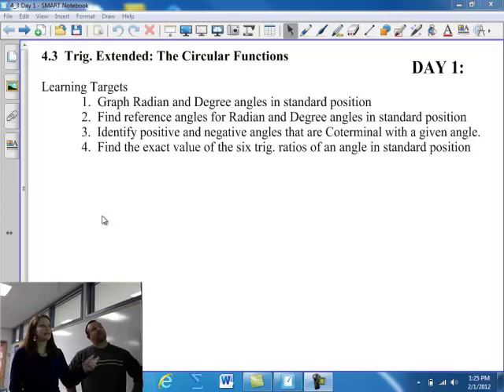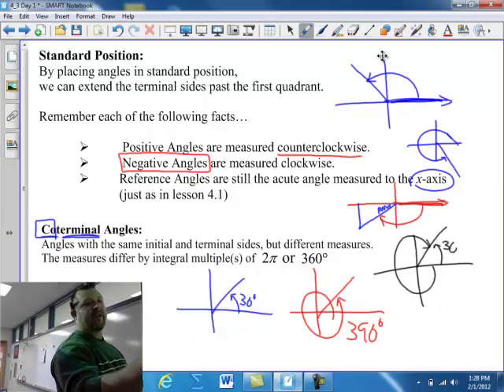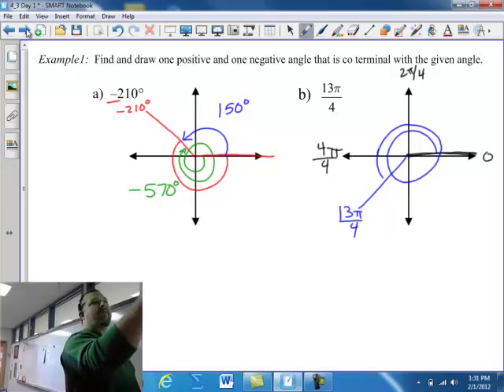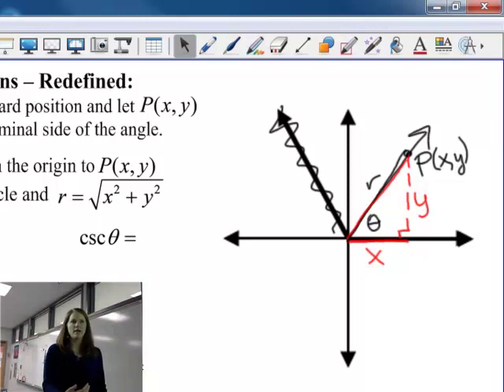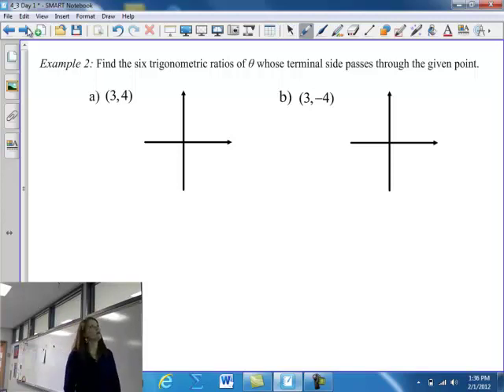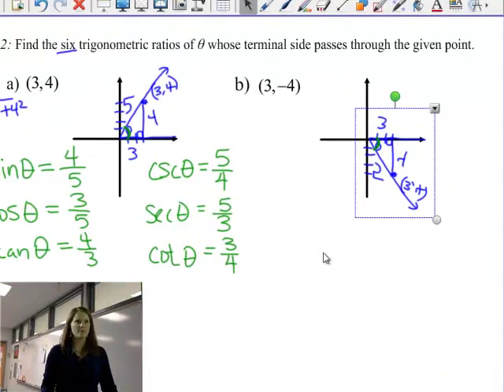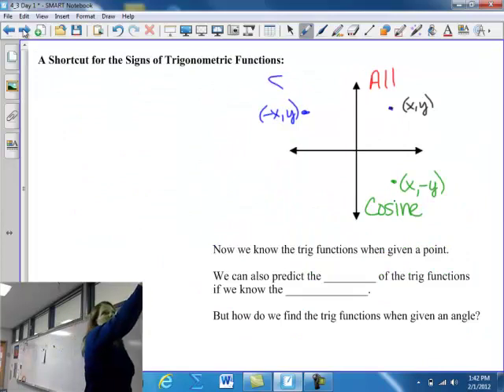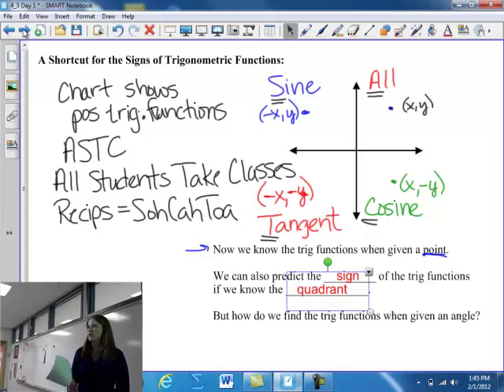Unit 5 Lesson 4.3 day 1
Trigonometry Extended: The Circular Functions